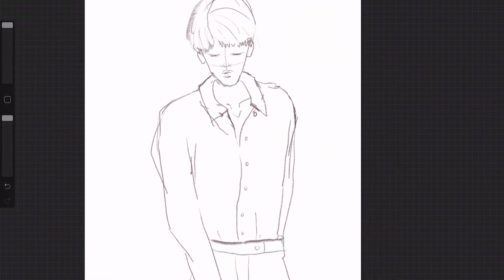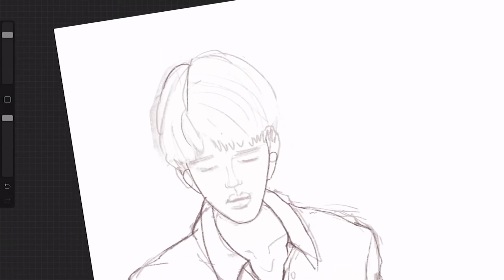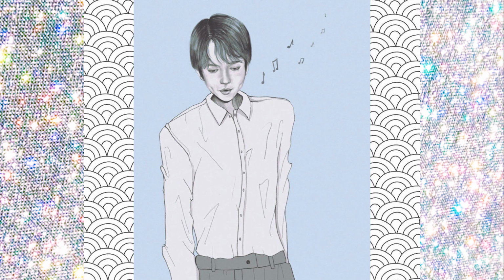How to get into an art gallery?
I draw Soobin from TXT as I talk about  how to approach art galleries. Hopefully this video helps shed a little light on the process as well as the do and do not's to look out for. From putting together a portfolio to how best to interact with gallery personal, hopefully this helps! Enjoy!